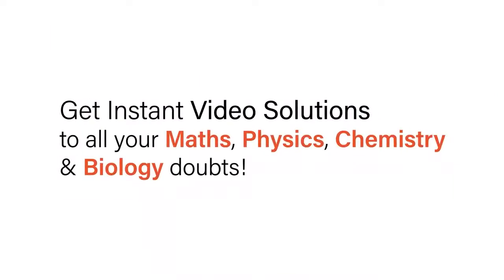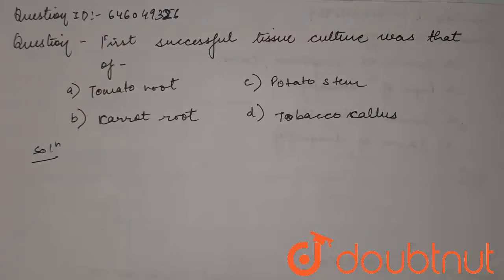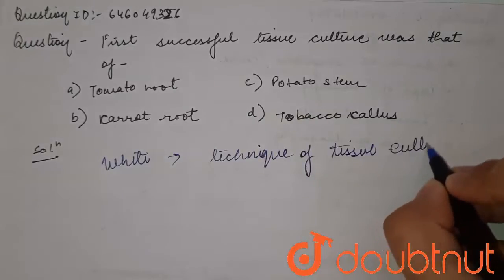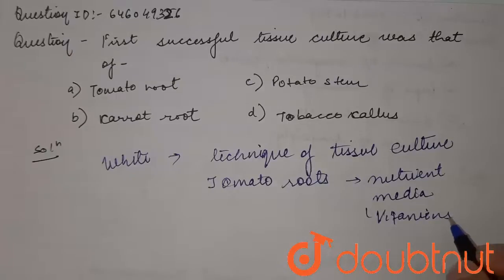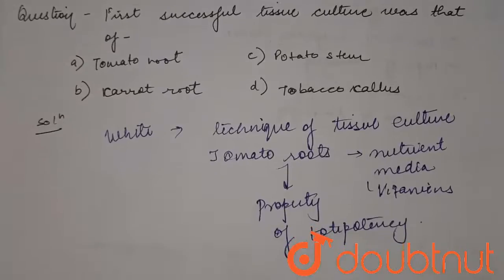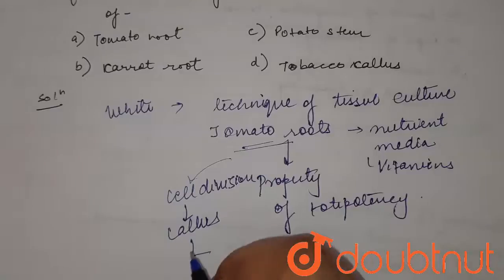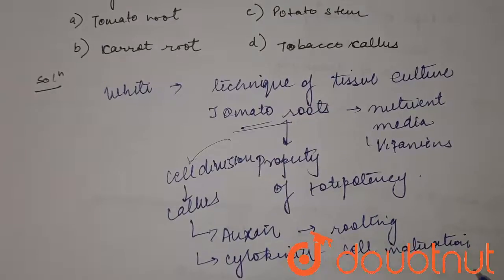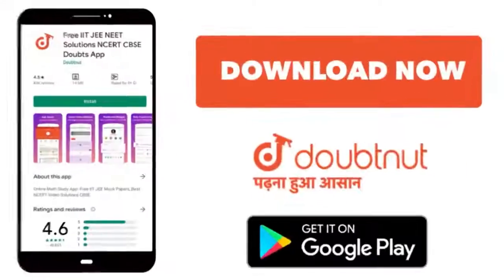First successful tissue culture was that of | 12 | THE CELL : THE BASIC UNIT OF LIFE | BIOLOGY...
First successful tissue culture was that of
Class: 12
Subject: BIOLOGY
Chapter: THE CELL : THE BASIC UNIT OF LIFE
Board:NEET

👉 Have Any Query? Ask Us.